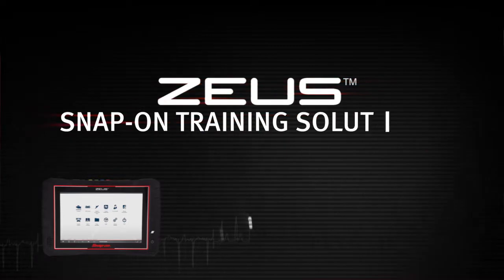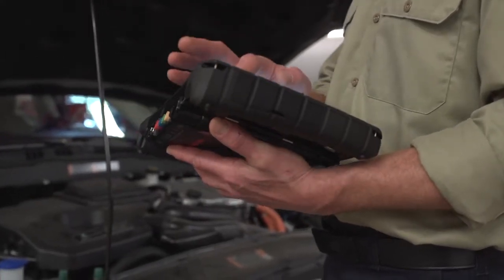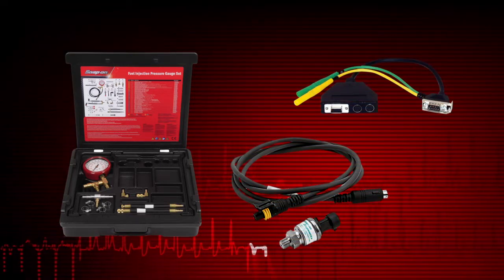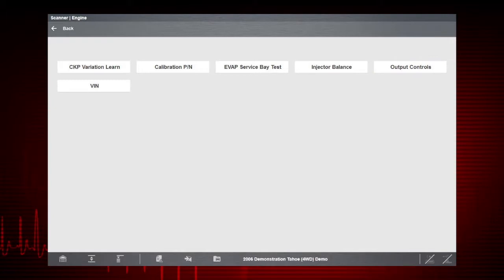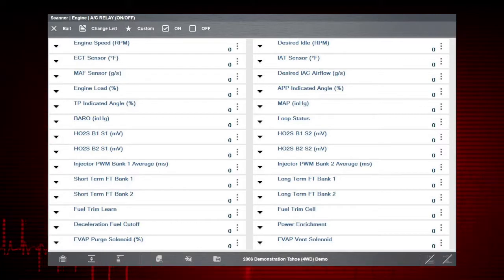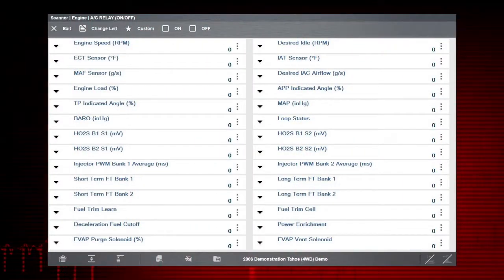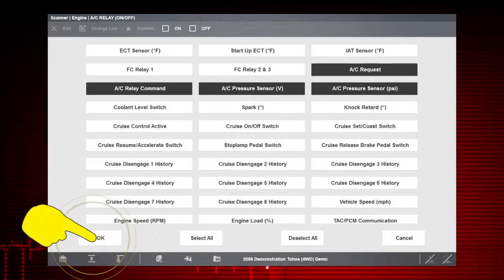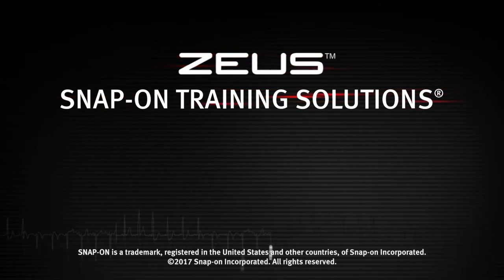Functional Tests and Output Controls: ZEUS® (Pt. 12/14) | Snap-on Training Solutions®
Functional tests are a great way to identify automotive issues. By isolating certain functions the vehicle controller can discover which car functions are failing.